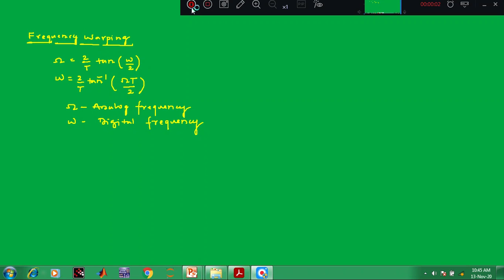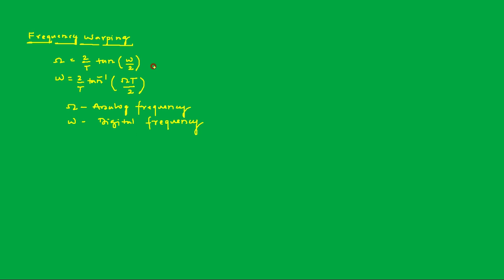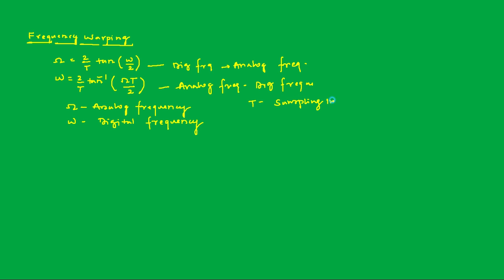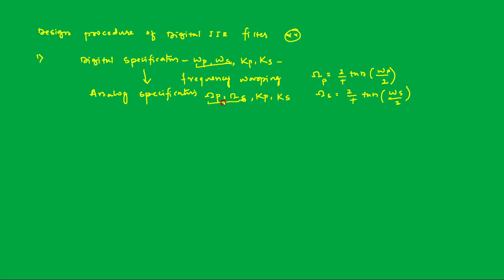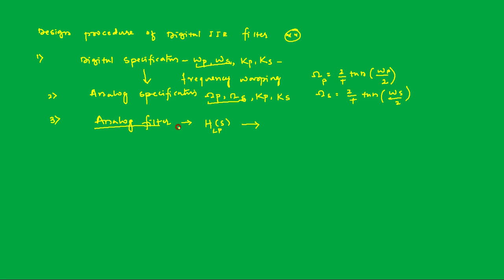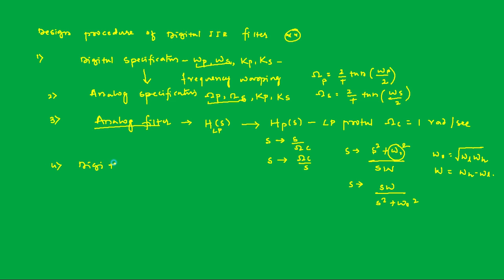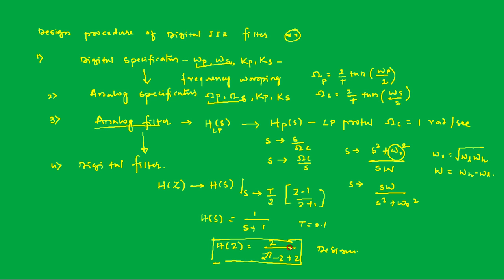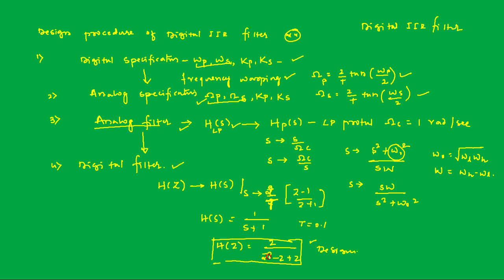DSP 18EC52 Module 4 Lec 5.2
Design of Digital IIR Filter: Frequency Warping